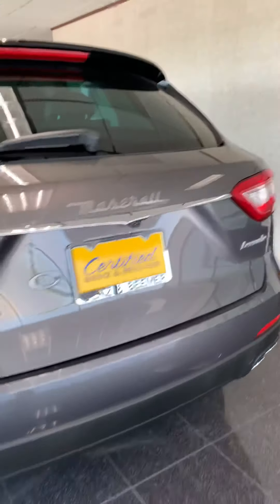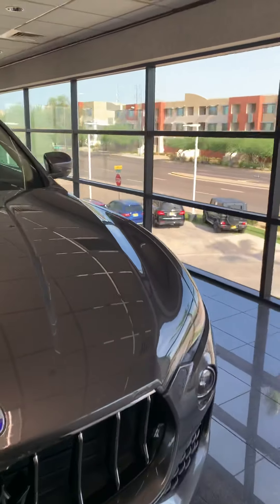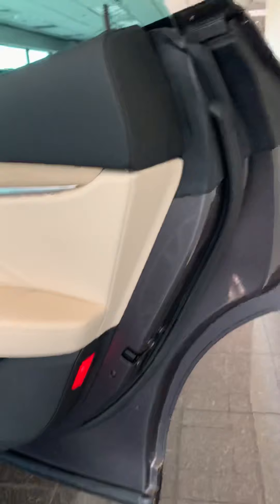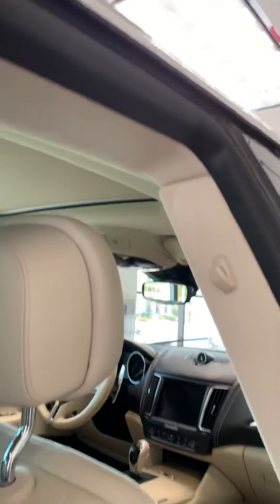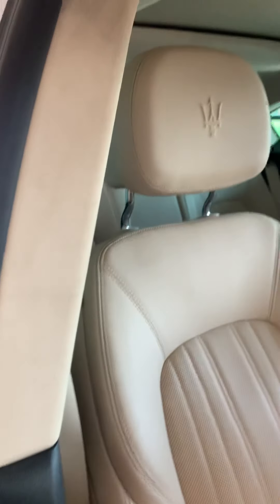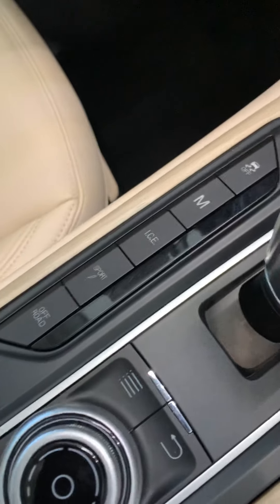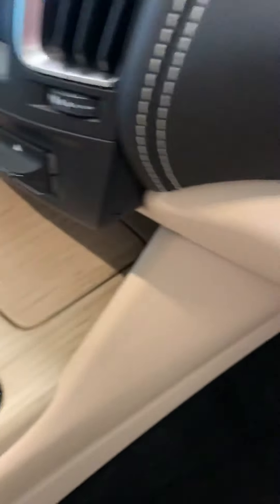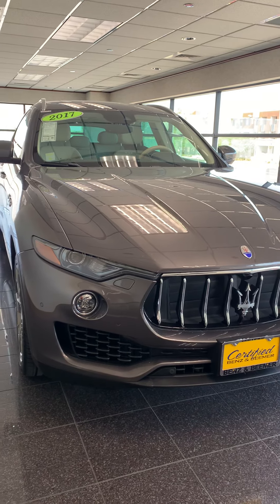2017 Maserati Levante s video Brandoncbb cbb